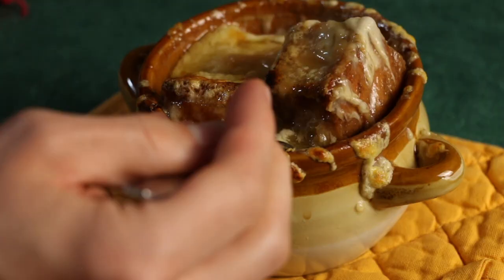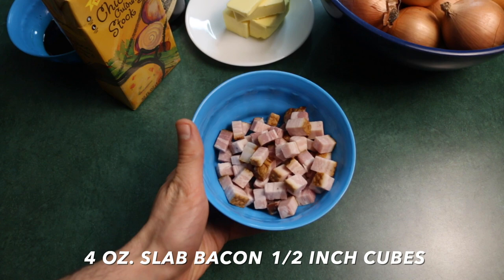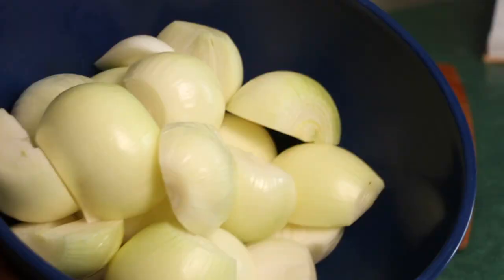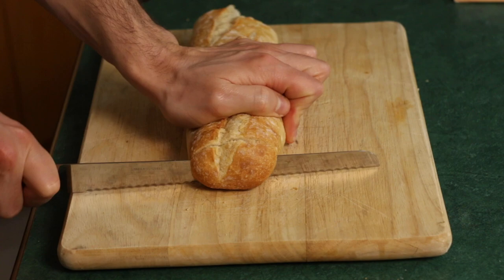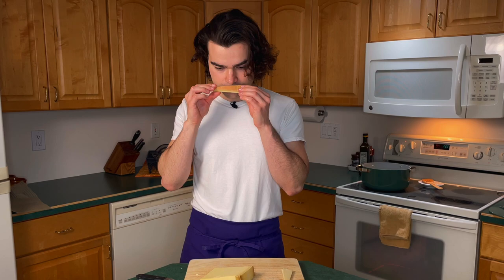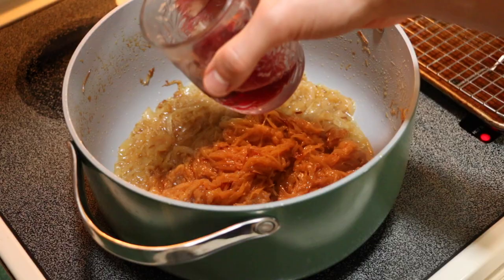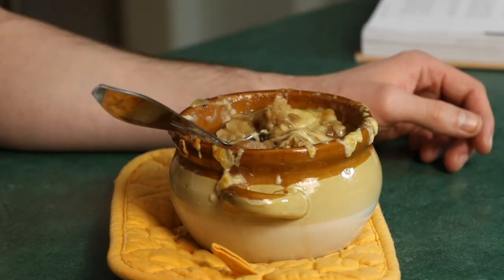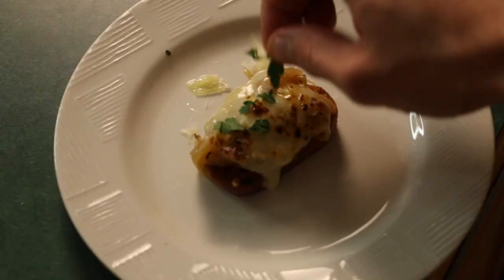Anthony Bourdain's Original French Onion Soup | Back to Bourdain E14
There is no perfect French Onion Soup. There is only THE French Onion Soup from Les Halles. This was relatively easy to make and satisfying to prepare. I can say this dish has changed my opinion on the classic french soup. Learning to cook French Onion Soup with Anthony Bourdain's Les Halles Cookbook.

🔪 My Essentials
The Soup Crocks

📚 Chapters
00:00 - Anthony Bourdain's Original French Onion Soup Les Halles
01:35 - Prepping The Ingredients
03:25 - The Secret Croutons
06:12 -  Plating, Tasting, What I Would Do Different

🍎 Ingredients
• 6 ounces/168 g butter
• 8 large (or 10 medium) yellow onions, thinly sliced
• 2 ounces/56 m port
• 2 ounces/56 ml balsamic vinegar
• 2 quarts/2.2 liters dark chicken stock
• 4 ounces/112 g slab bacon, cut in ½-inch/1-cm cubes
• Baguette croutons, (sliced and toasted in the oven with olive oil)
• 12 ounces/340 g grated Gruyère cheese
• 1 Bouquet Garni

🫕 Equipment
• ladle
• large, heavy-bottomed pot
• soup crocks
• wooden spoon